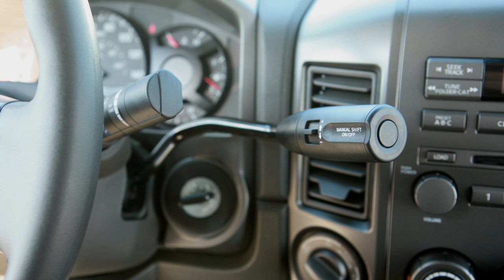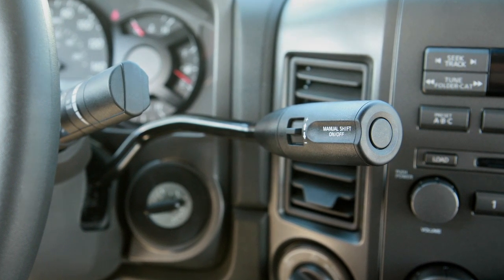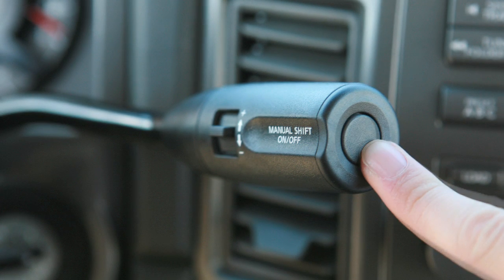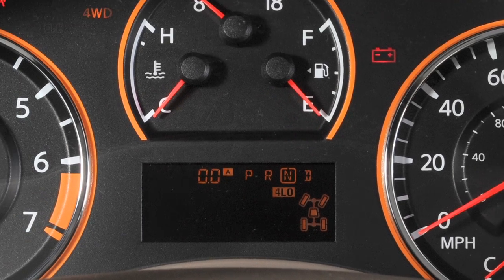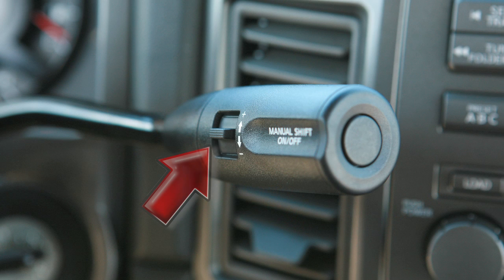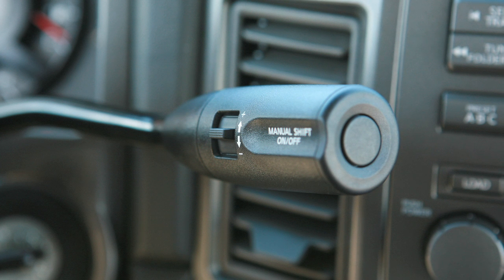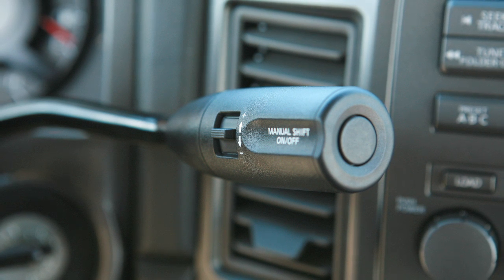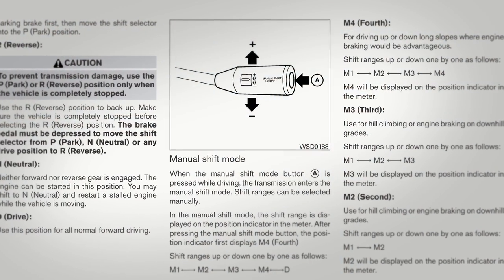2012 NISSAN Titan - Manual Shift Mode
Manual Shift Mode (if so equipped)

If your vehicle is equipped with a shift lever on the steering column, you will have a manual shift mode function. To utilize this mode while driving, press the button on the end of the shift lever. The shift range will be displayed on the position indicator in the instrument panel. To shift to a higher gear, push the shift lever up to the plus side. To shift to a lower gear, push the shift lever down to the minus side. The transmission will automatically shift between gears. Pushing the shift lever repeatedly in the same direction will shift gear ranges in succession.